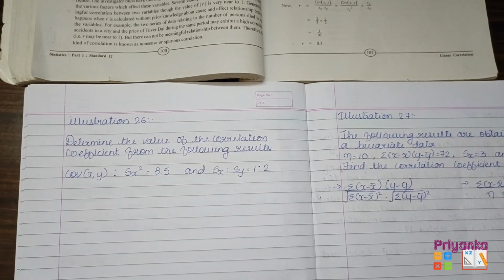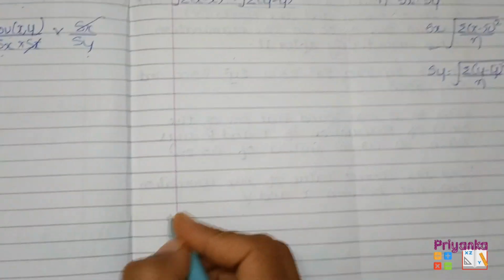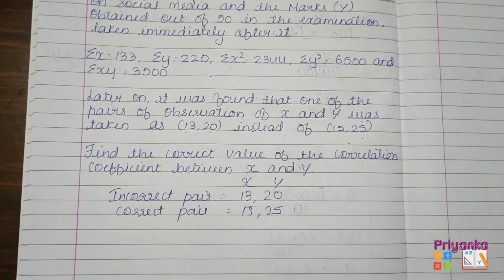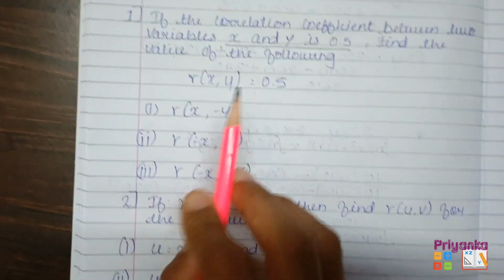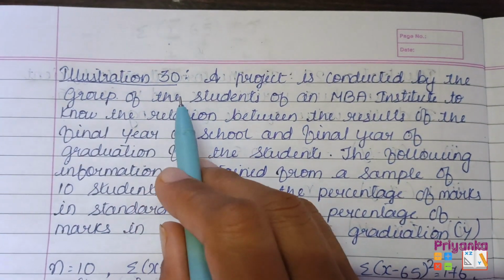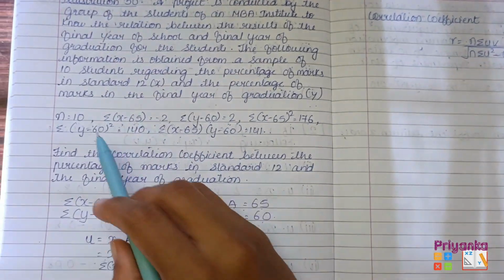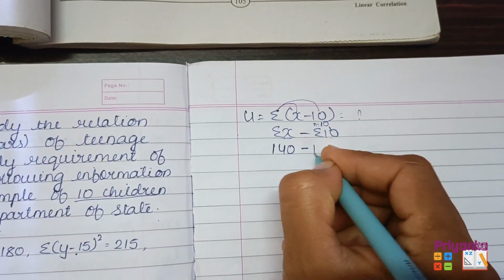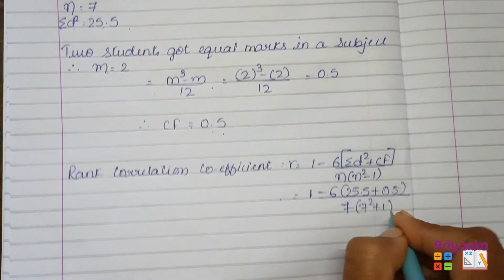GSEB Statistics Std 12th Ch 2 Linear Correlation Illustration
GSEB#Statistics#Std 12th#Chapter 2#Linear Correlation